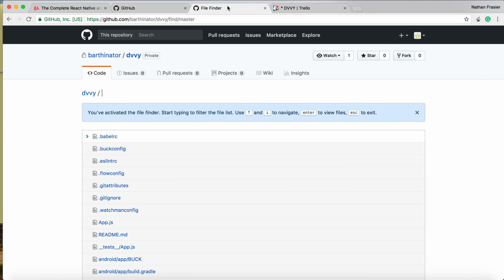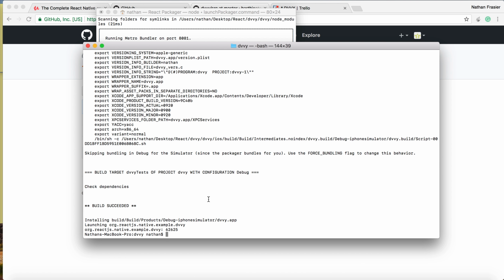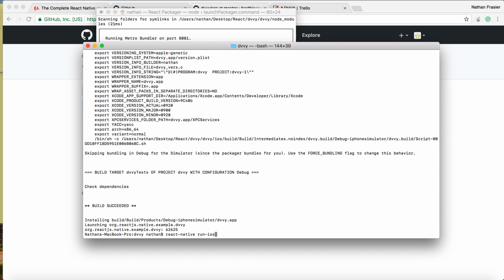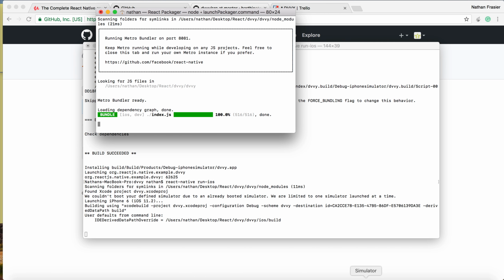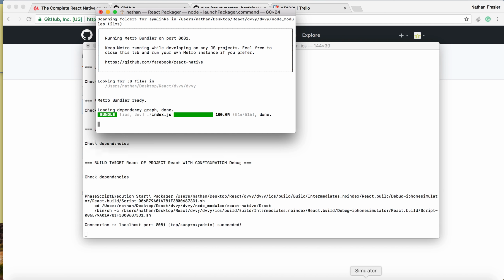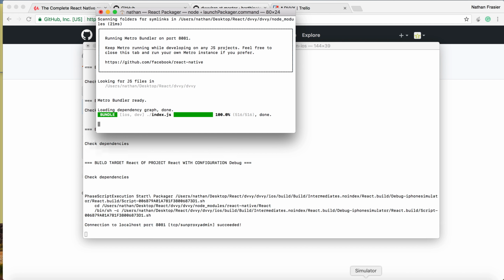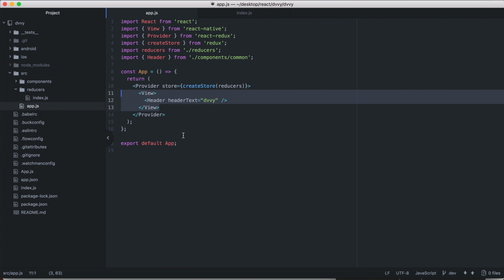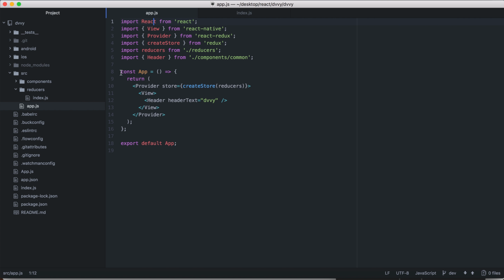Week 1 Github Update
Weekly Progress - Week 1: GitHub and environment setup, and started test project and ran on iOS simulator